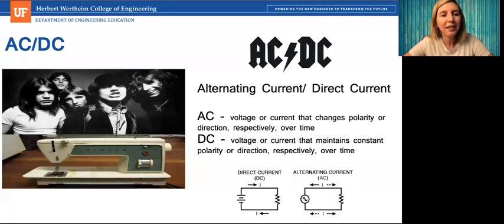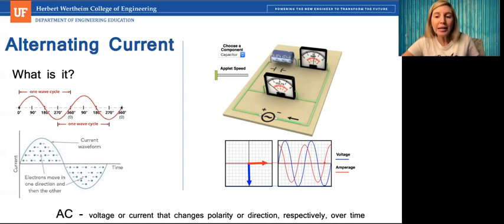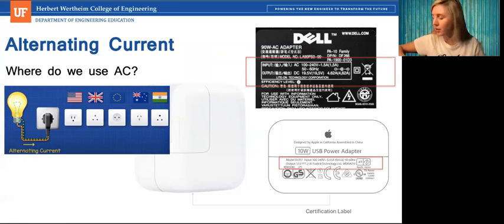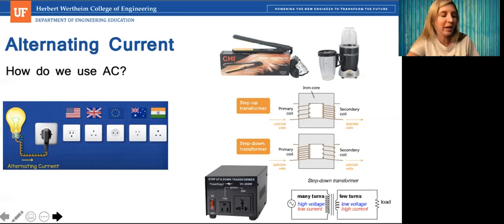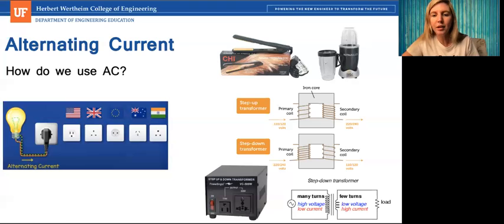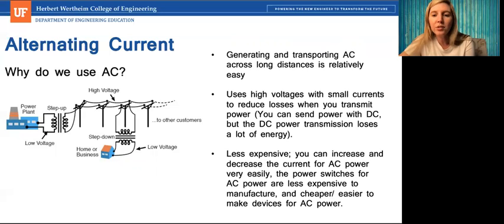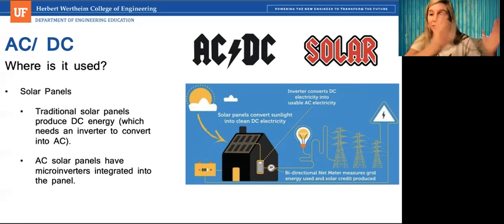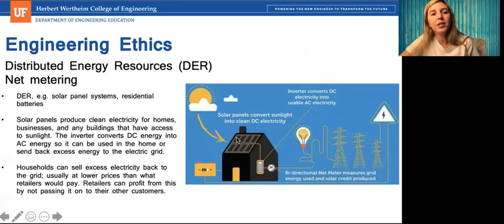AC Circuits Basics and Applications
This video will include a discussion on alternating current its relationship to direct current and some applications of AC circuits.